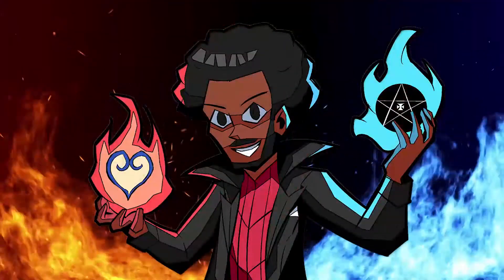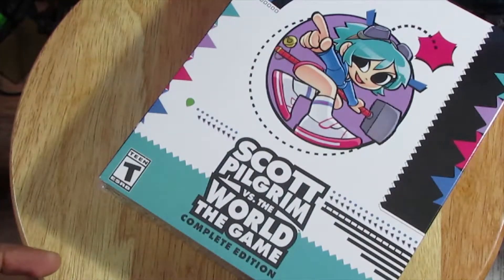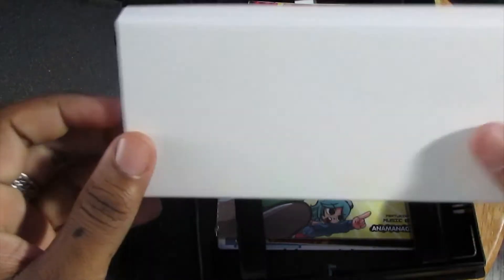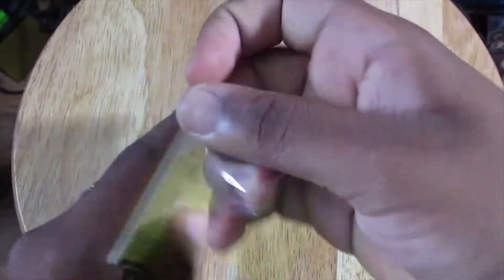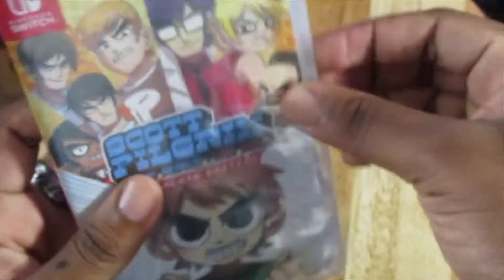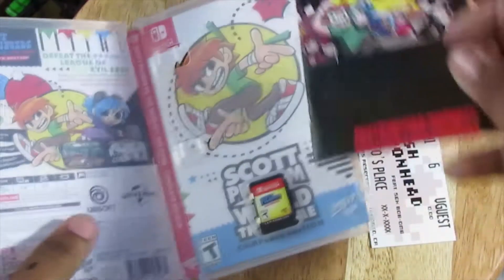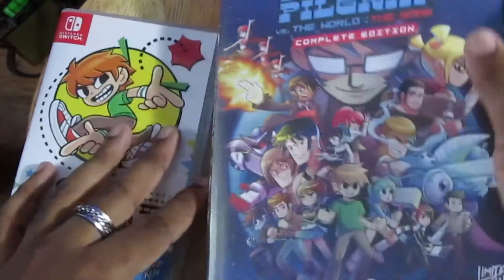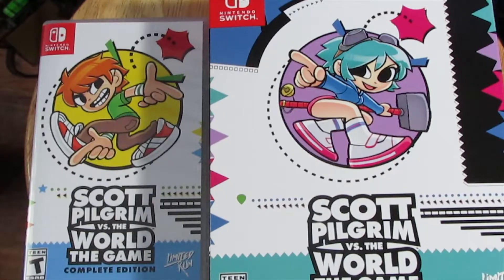Scott Pilgrim vs The World: The Game Classic Edition UNBOXING!!!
We're getting ever so close to 2K!